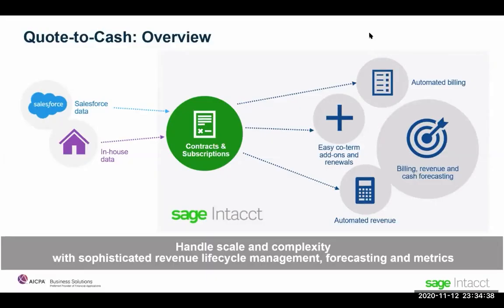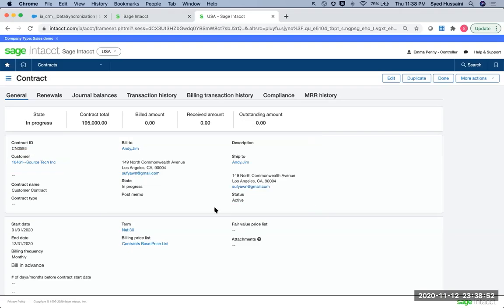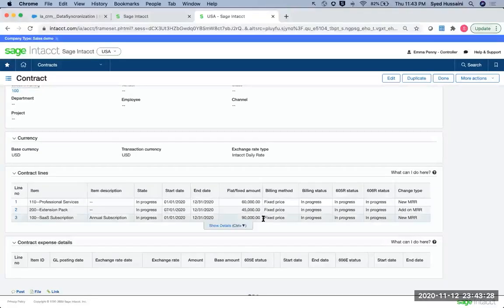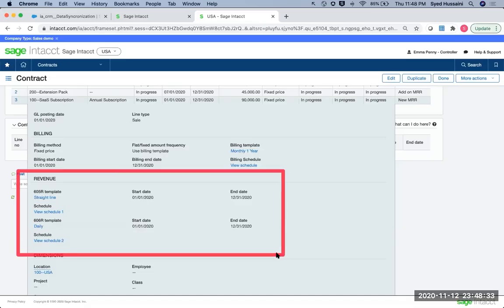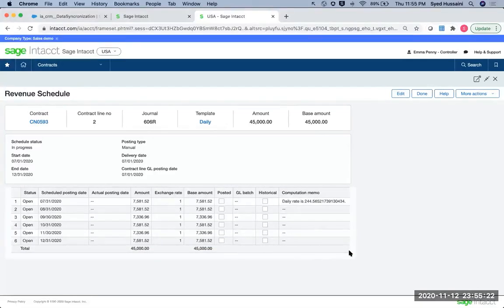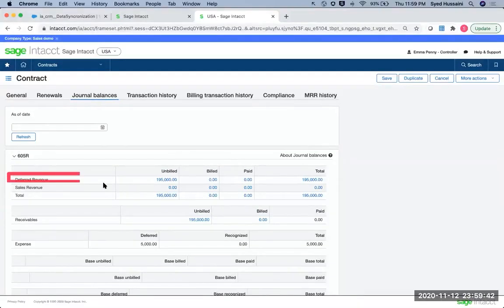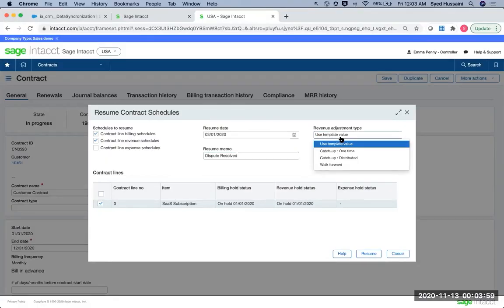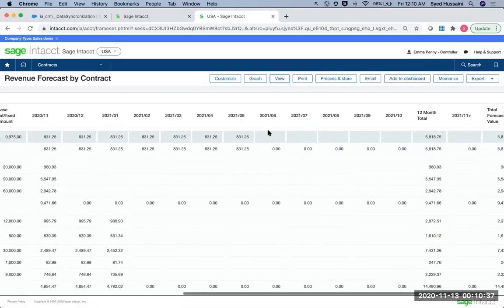Vision33 | Sage Intacct - Contracts Module Demo